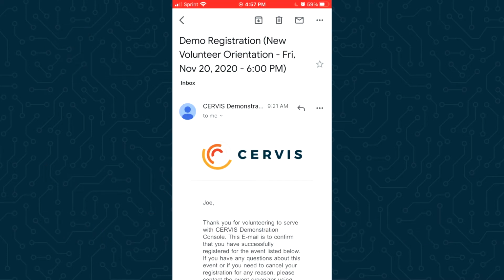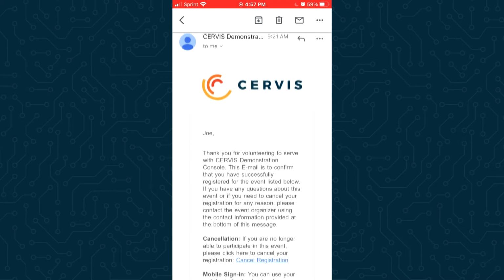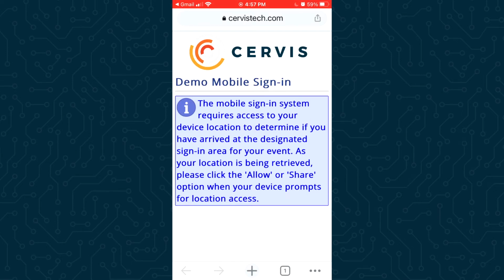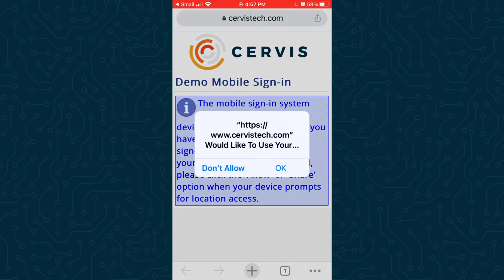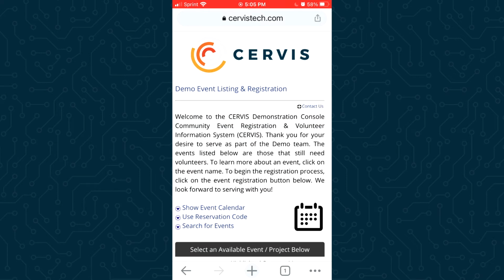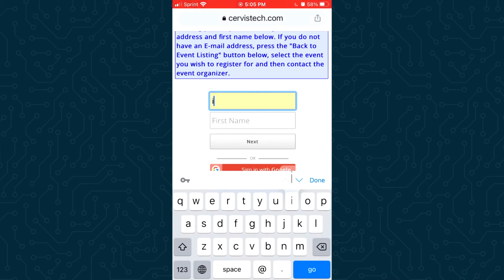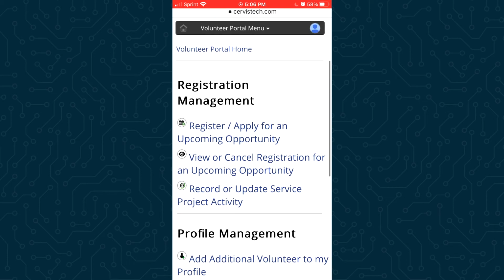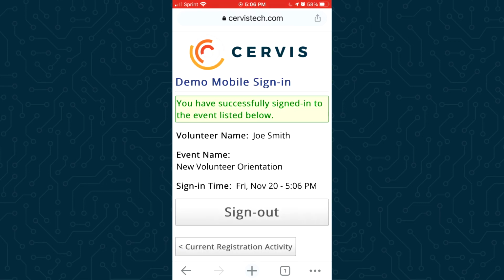How to Sign-in Using Your Smartphone - CERVIS Technologies